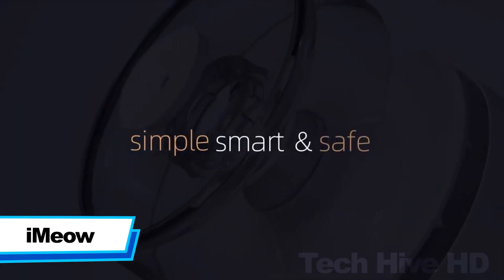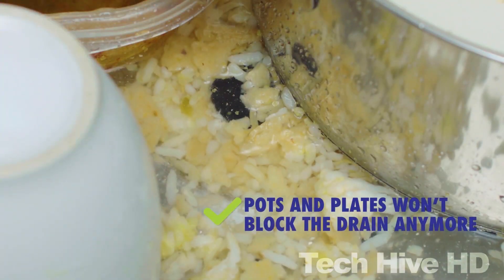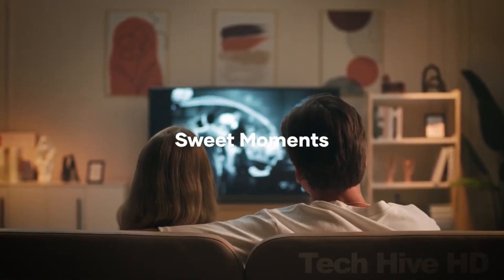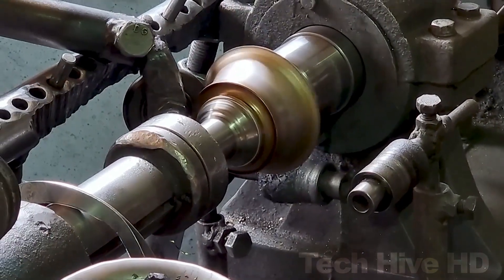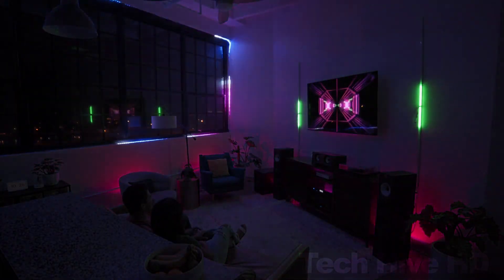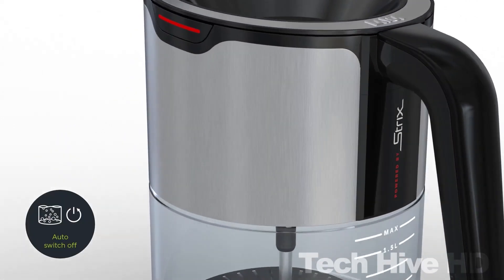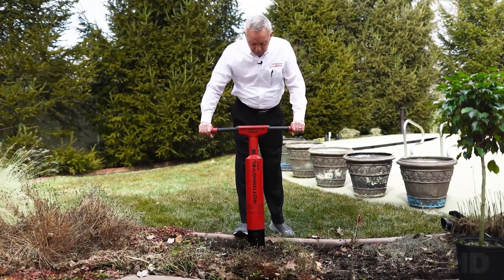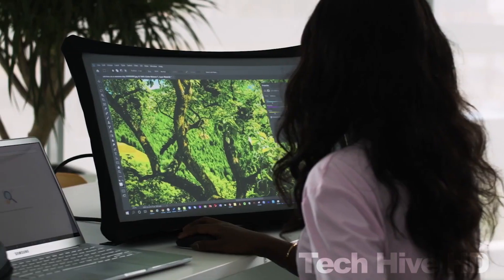12 Coolest Gadgets You Will Want To Have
In this video, we're bringing you 12 coolest gadgets you'll want to have! From Drobi 1 to Splay, this video has everything you need to stay stylish and comfortable all year long!

From Cocinare KRUSH to Rocker Kinetic, these gadgets will have you ready for anything! Plus, we've included some great deals on each of these gadgets so you can get your hands on them at a fraction of the price! So, what are you waiting for? Check out this video and see for yourself what makes these gadgets so cool!

Welcome to Tech Hive HD where we cover all things tech.  Tech Hive HD covers coolest gadgets, cool tech, amazing inventions and tools.

00:00             𝗜𝗻𝘁𝗿𝗼𝗱𝘂𝗰𝘁𝗶𝗼𝗻
00:44             𝗶𝗠𝗲𝗼𝘄
01:48              𝗞𝗶𝘁𝗰𝗵𝗲𝗻 𝗦𝗶𝗻𝗸𝗦𝗵𝗿𝗼𝗼𝗺 𝗮𝗻𝗱 𝗨𝗹𝘁𝗿𝗮 𝗧𝘂𝗯𝗦𝗵𝗿𝗼𝗼𝗺
03:00              𝗖𝗼𝗰𝗶𝗻𝗮𝗿𝗲 𝗞𝗥𝗨𝗦𝗛
03:40              𝗛𝘆𝗱𝗿𝗼𝗔𝗿𝘁𝗣𝗼𝗱
04:28              𝗗𝗿𝗼𝗯𝗶 𝟭
05:06              𝗦𝗻𝗼𝗿𝗯𝗹𝗲
05:52              𝗩𝗶𝗩𝗶 𝗜𝗜
06:28              𝗘𝗰𝗼𝗞𝗮𝘁𝗰𝗵
07:08              𝗩𝗜𝗦𝗜𝗢𝗡𝗘
07:46              𝗥𝗼𝗰𝗸𝗲𝗿 𝗞𝗶𝗻𝗲𝘁𝗶𝗰
08:32              𝗥𝗼𝘁𝗼𝘀𝗵𝗼𝘃𝗲𝗹 𝗠𝗔𝗫
09:24              𝗦𝗽𝗹𝗮𝘆